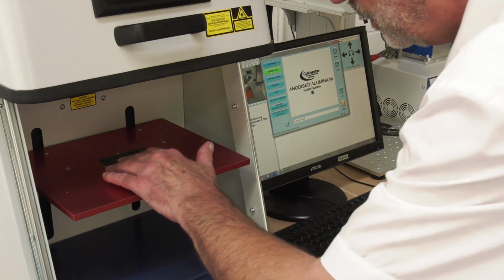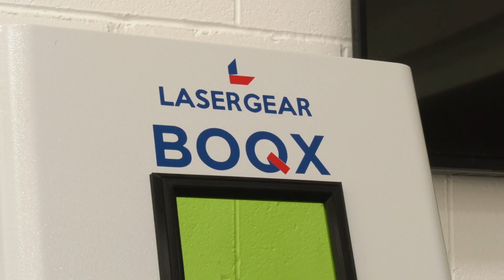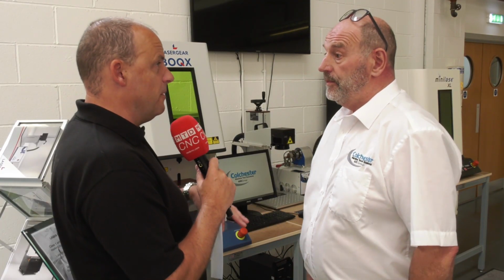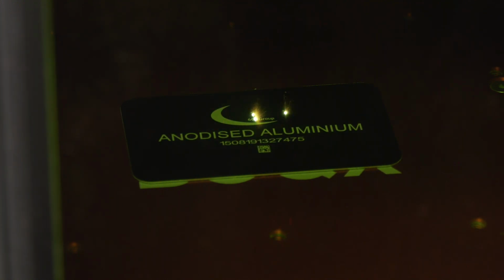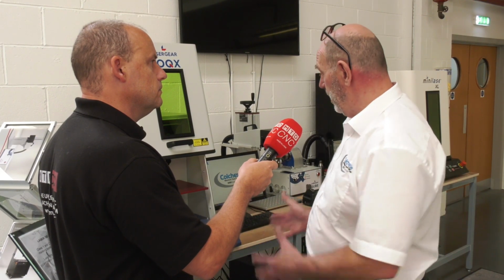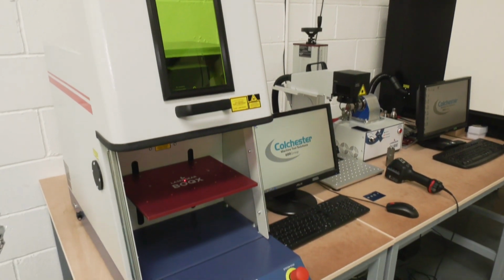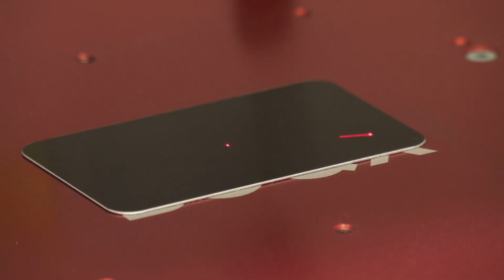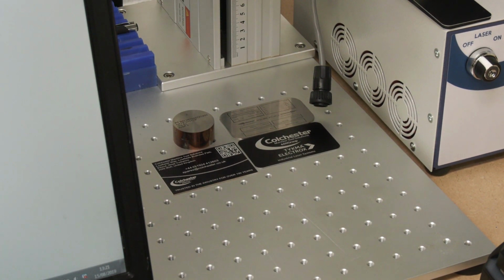Laser marking solutions for traceability requirements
Colchester machine tools in the UK not only supply machinery to manufacture parts, they are a supplier of laser marking solutions for traceability purposes. Paul look’s at the broad options available and now on show in Elland, Colchester machine tools HQ.